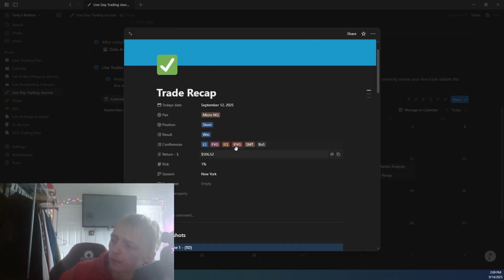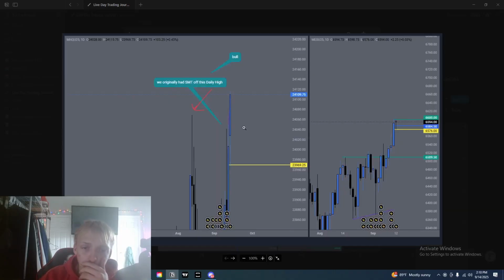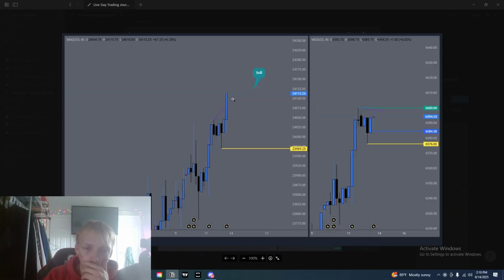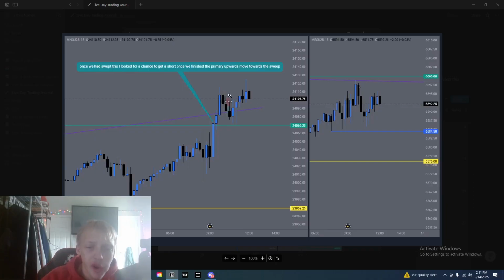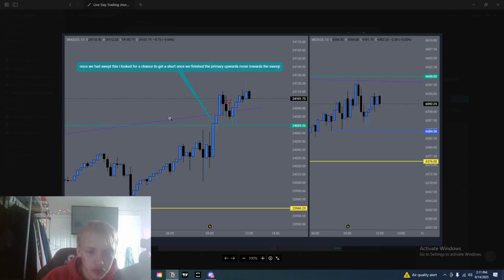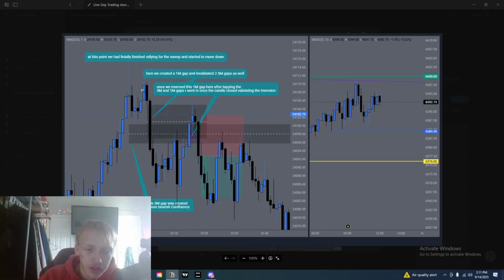Locked In On Trading - Weekly Recap - Day 16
Got a Overlook On this weeks Trades And How they Went